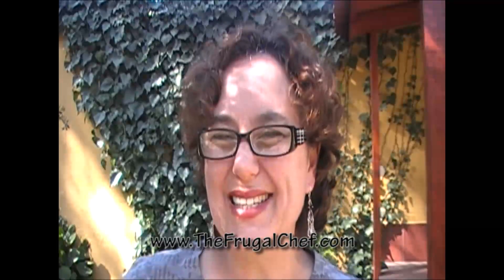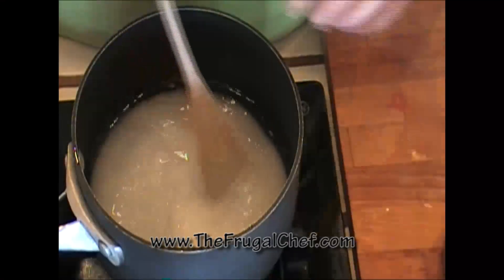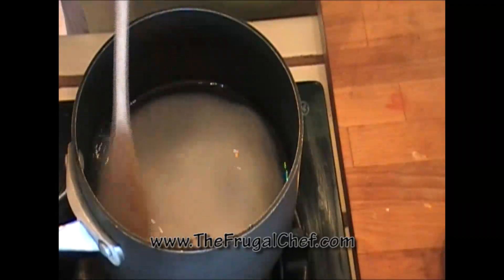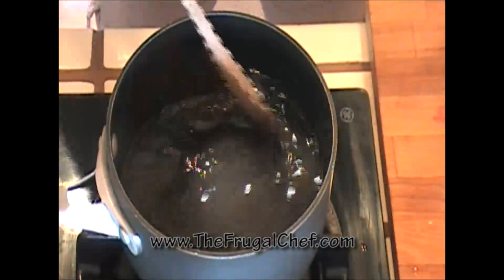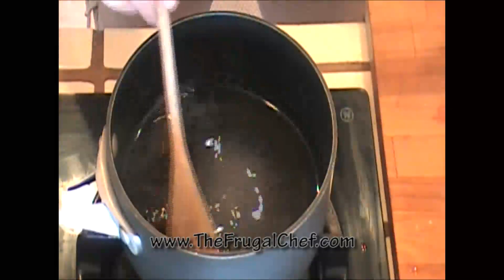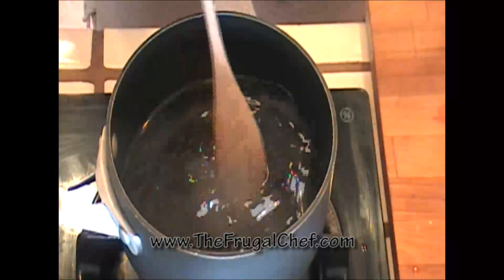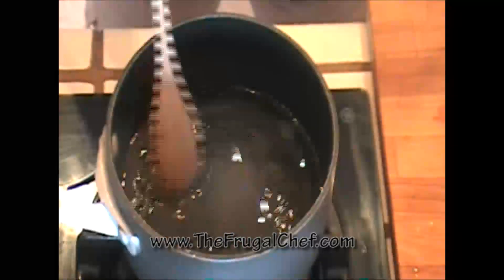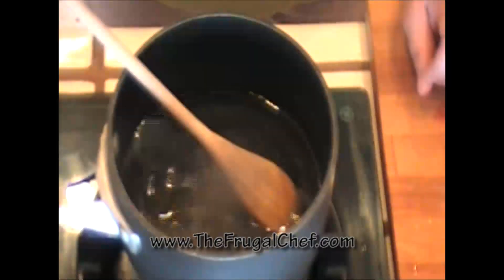How to Make a Simple Syrup for Drinks | The Frugal Chef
Simple syrups is just that - a simple syrup that you get from dissolving sugar in water. It is great to have for cocktails and drinks like iced tea or lemonade without any gritty sugar. Simple syrups will last in the fridge in a closed container for weeks.